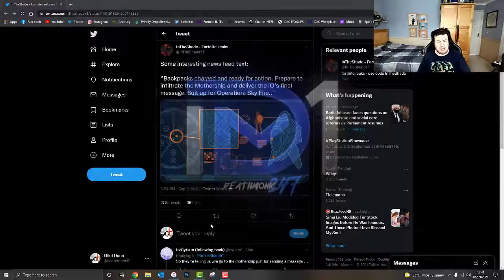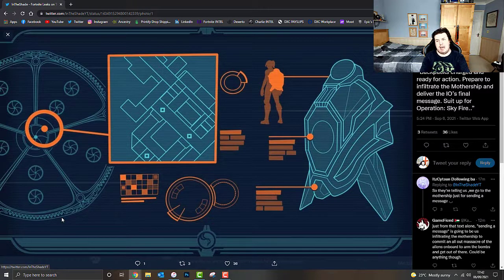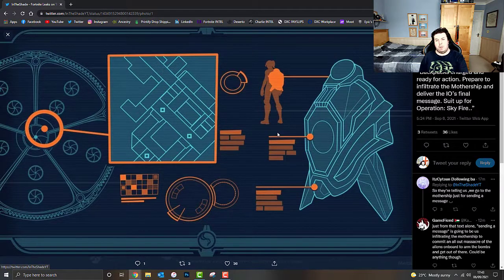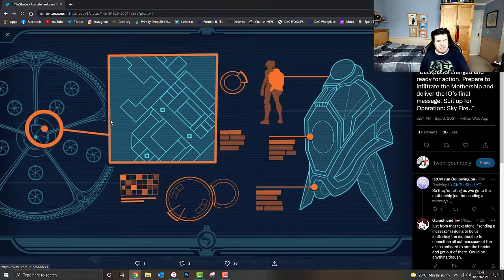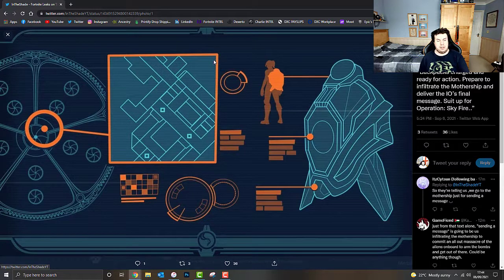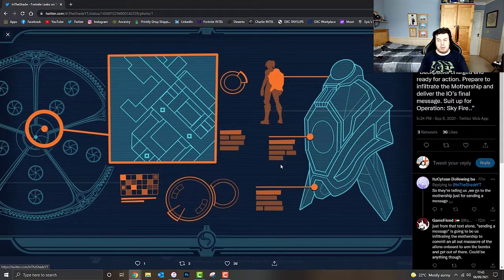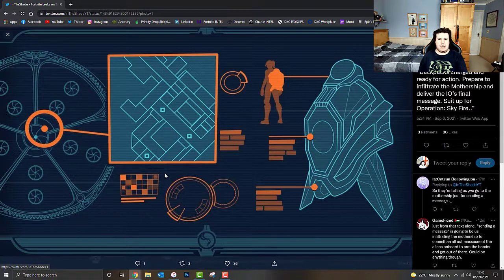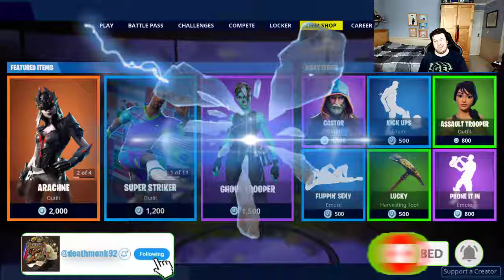Fortnite: INTERESTING TEASER IMAGE FOR OPERATION SKY FIRE!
Date and time of event:
Sunday 12th November 2021
1pm PT
4pm ET
9pm UK / BST
10PM CEST

With the Mothership’s sights set on the Imagined Order’s secret base at Corny Complex, Slone has hatched a plan to end the Invasion once and for all. You’ve answered her calls, worked as an undercover agent for the IO - now it’s time to infiltrate The Last Reality and put a stop to the Alien’s occupation.

It’s time to commence: Operation: Sky Fire.

Operation: Sky Fire -- Fortnite’s Chapter 2 Season 7 ending event -- takes place at 4 PM ET on September 12. Join a strike team and sneak aboard the Mothership to deliver IO’s final message to the invading Aliens.

The Operation: Sky Fire event playlist will be available 30 minutes prior to start for players to jump in and reserve their spot in the mission. Be sure to log in early and standby for go time. You can join the event with a full lobby of 16 friends, so bring the whole squad and more to help you tackle Slone’s secret mission.

For content creators and players looking to relive the moments of Operation: Sky Fire - note that replays for the event will not be available. Please take appropriate steps to record and archive your experience to share with everyone.

And be sure to wear a suitable disguise - invading an alien spaceship should be done in style.

MISSION READY CHECKLIST
Sensing something big about to happen, Island residents and vending machines have heavily discounted their wares and services!

Gather your Bars and spend them all before your stash resets in this season’s Bargain Bin Wild Week -- starting September 9 at 10 AM ET. To help you along the way, a new Legendary Quest will reward you for offloading your cache of Bars with some final XP to top off your Battle Pass.

Speaking of your Battle Pass, complete any remaining Epic Quests and exchange your Battle Stars for the rewards you desire before Operation: Sky Fire begins. Any remaining Alien Artifacts should similarly be collected and exchanged for your favorite Kymera styles and options.

Any unclaimed Battle Stars or Alien Artifacts at the end of Chapter 2 Season 7 will be automatically redeemed for rewards and styles starting with the earliest available unlocks, so if you want to snag a particular option, exchange them now.

Superman’s Quests will also need to be completed before September 12 at 4 PM ET. Help Clark Kent recover his memory and unlock Superman's special Glider, Pickaxe, and Shadow style.

Note that Quests outside of the Battle Pass like those for LeBron James or Vox Hunter will carry over into the next season.

With the Mothership poised over the Island’s center and Slone preparing the Imagined Order’s final salvo, it’s all up to you to execute Operation: Sky Fire.

Fortnite & Rocket League Support-A-Creator code: deathmonk1992